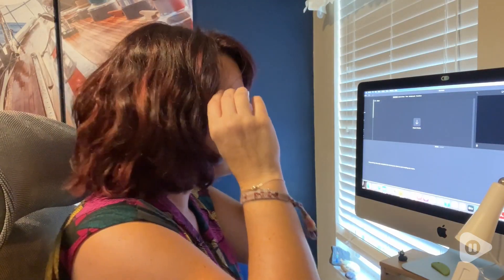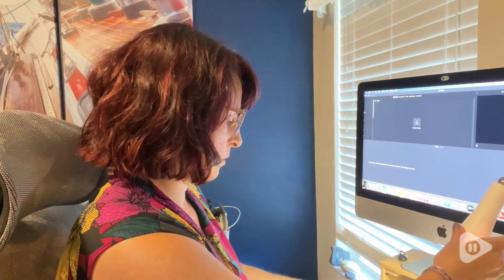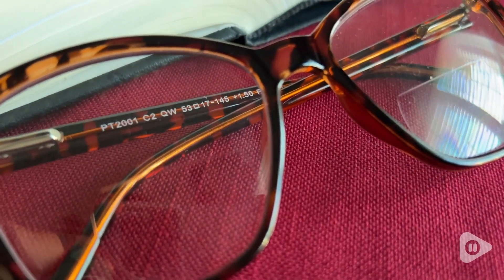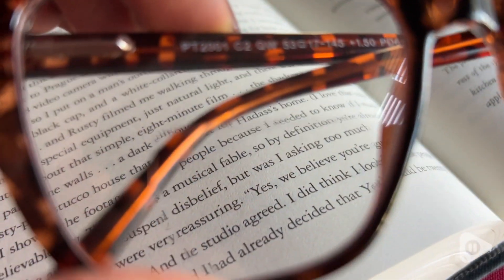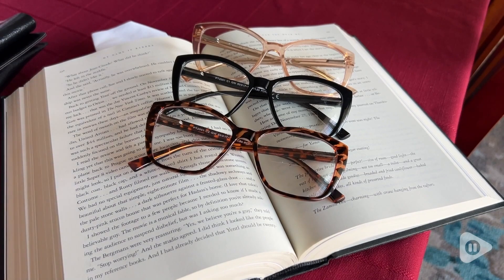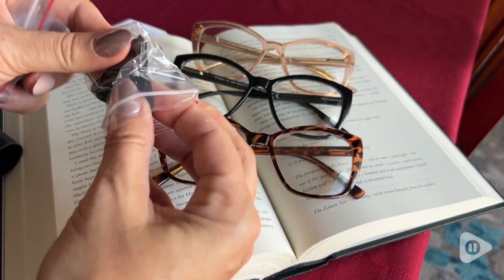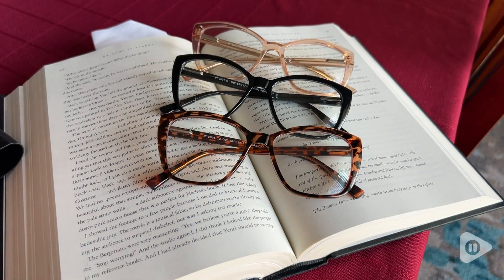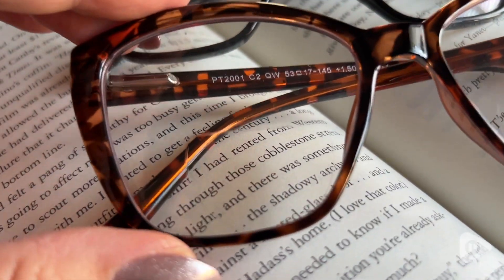PUBOWT Bifocal Reading Glasses | Our Point Of View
PUBOWT Bifocal Reading Glasses

(Commissionable Links)

👓【2 IN 1 BIFOCAL READING GLASSES】The bifocal reading glasses for women, have the functions of anti-blue light stylish glasses and a reader in one. Wearing it, while blocking the bluelight. you could also read, shop, or Drive. No need to change glasses.PUBOWT progressive bifocal blue light-blocking reading glasses for distance and reading range can help people with presbyopia problems get a better visual experience.(Tips:Clear top= 0 degree; Lower reading area=the degree you have chosen)
👓【OVERSIZED & FLEXIBLE & COMFORTABLE】Stylish Cat eye large full-frame bifocal reading glasses for women are made of lightweight plastic with an unbreakable spring hinge, which shares more comfortable wear. Universal size fits most face shapes, including big head and large face. Designer and cute bifocal ladies reading glasses frame.The best gift fashion cateye bifocal readers for women!
👓【SET OF 3 BIFOCAL READER】3 Pack Oversized bifocal reading glasses Containing three trendy and versatile frame colors, black， Crystal clear brown, and tortoise color. suitable for all kinds of facial women forms, Multiple colors Readers Always Have a Stylish Look and Clear Vision When women Need It, giving your eyes all day reading protection. cat eye big frame bifocal glasses are very fashionable and cute. these full-rim bi-focal reading glasses are the best choice for you.
👓【BLUE LIGHT BLOCKING & UV PROTECTION】Scratch resistant anti reflective blue blocker reading glasses with UV400 protection, effectively resist harmful blue rays. Professional and accurate degree configuration with HD transparent polycarbonate lens, give you a clear vision. PUBOWT anti bluelight blocking computer reading glasses provide all-day protection. No worry about blurred vision and headache, you can enjoy better sleep and relieve digital eye strain.
👓【WORRY FREE SERVICE】We are dedicated to providing fashion and comfortable eyewear. You will receive black large bifocal reading glasses*1, tortoiseshell bluelight bifocal reading glasses*1, champagne women's bifocal reading glasses*1, glasses cord*3, glasses case*3, glasses cloth*1. PUBOWT will grow with you! Best gifts for you!